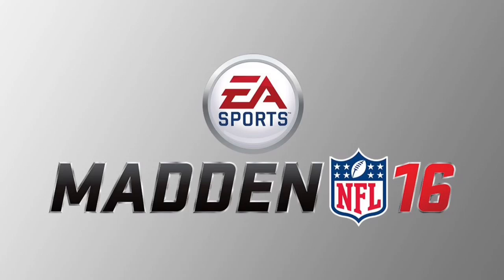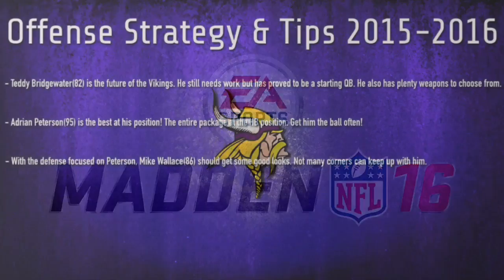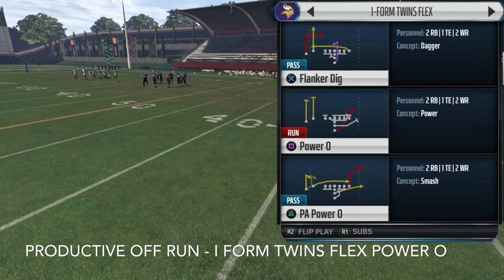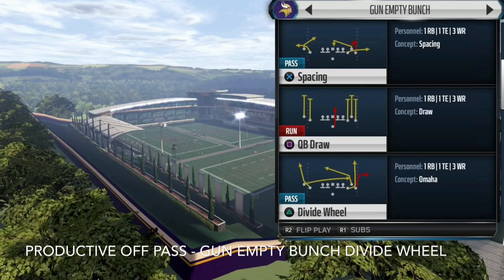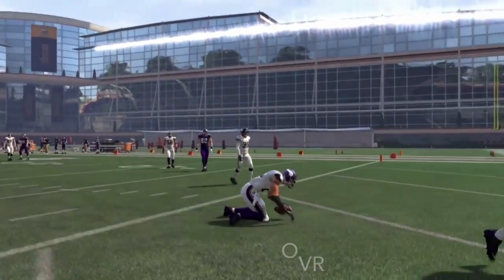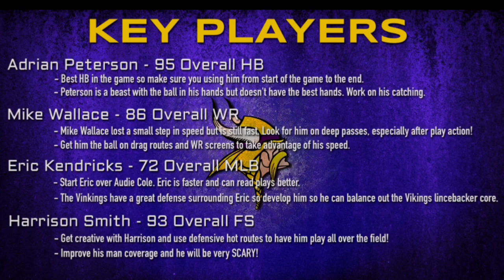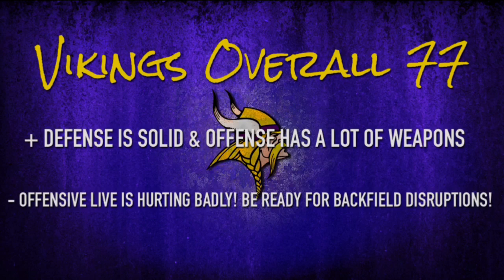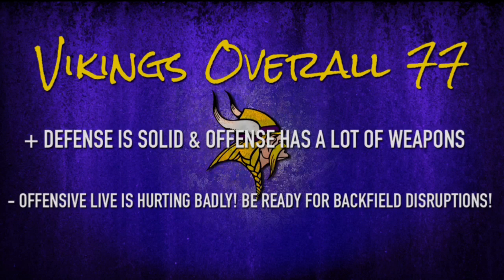Madden 16 Tips - Minnesota Vikings Team Strategy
Madden 16 Tips - Breaking down the ins and outs of the Minnesota Vikings offense and defense for Madden 16 or any football game with updated rosters. Madden 16 ratings included. Madden 16 PS4

Drop and Like and leave a comment on my mistakes and what team I should do next!